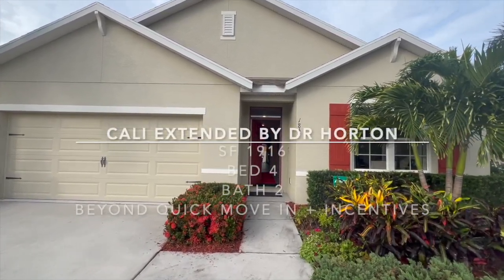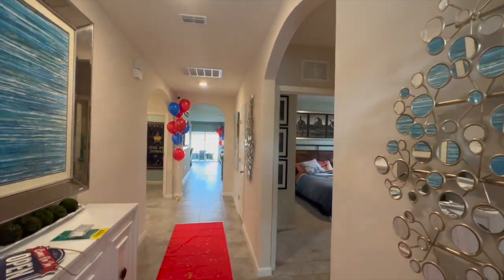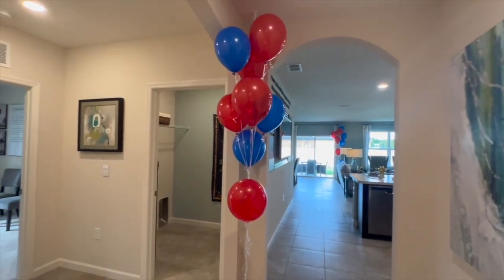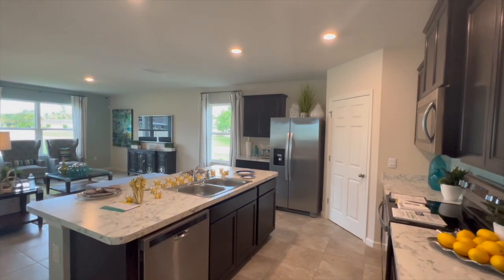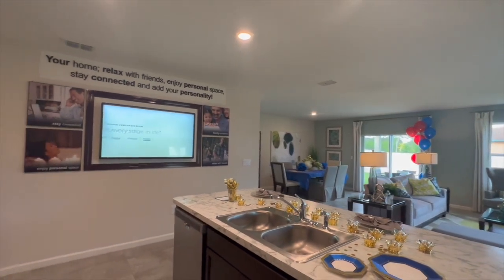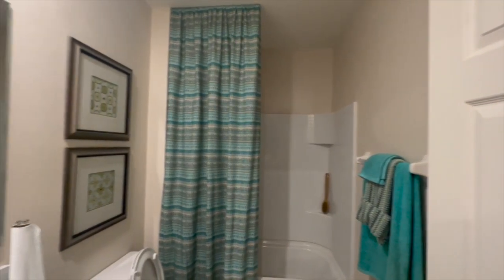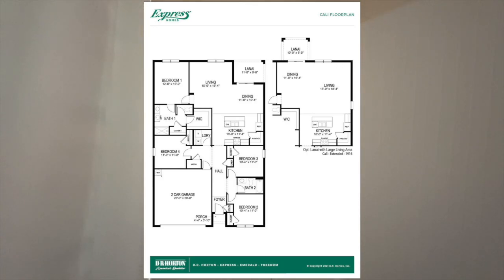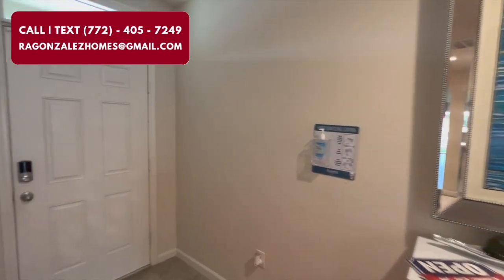Affordable New Construction with NO HOA Fees in Port St Lucie FL | Cali DR Horton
DR Horton offers quick move in new construction homes for sale in both non HOA neighborhoods and communities in Port St Lucie and throughout all of Florida. The Cali is their most popular floorplan here with pricing for general Port St Lucie between $400,000 and $420,000

If you are considering moving into Port St Lucie or any other community in South Florida and need help finding a home in this demanding market, allow me to help. Regardless of the homes being sold out everywhere, you go, through the knowledge I have of the different neighborhoods, the relationships that I have within the industry of builders, and an unwillingness to settle, we will find you your home!

Raphael Gonzalez is a Real Estate Agent, a New Home Construction and Relocation specialist with Keller Williams Realty. Serving the Treasure Coast communities. Allow him to sell your home for more in less time utilizing modern marketing strategies or allow him to lock arms with you in pursuit of your new home.

*The furniture and decorations shown in the video are for show and not for sale.*

About the Treasure Coast South Florida